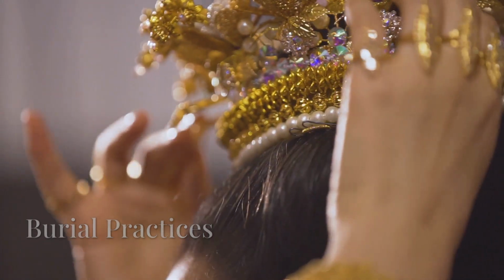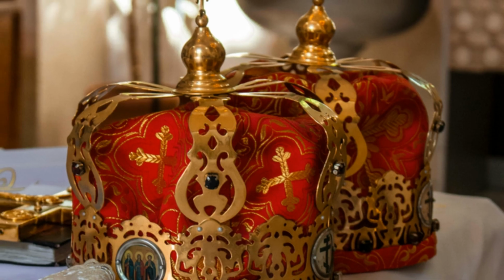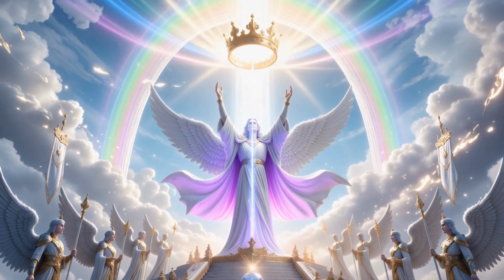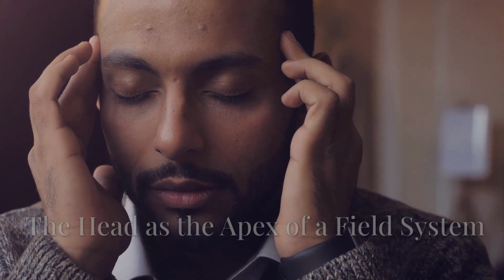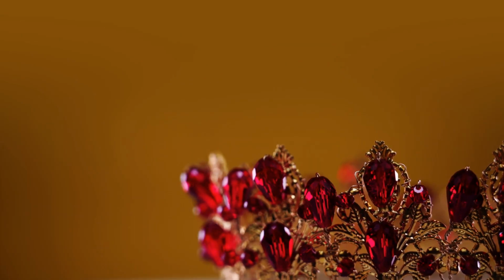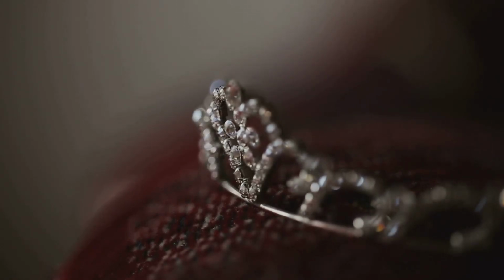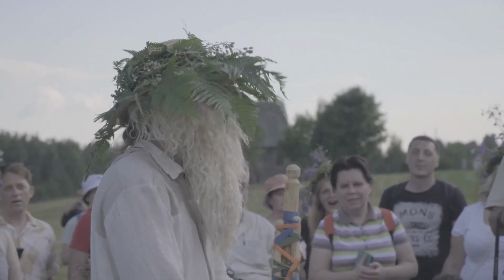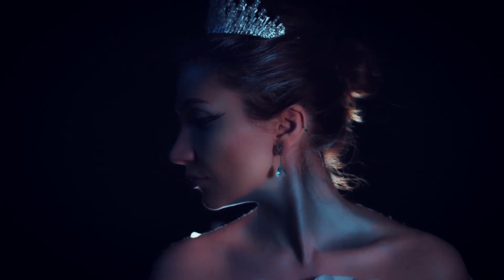Sons of God | Crown of Power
The Crown of Power is not given—it is revealed. Among the Sons of God, power is not a prize for the strong but a burden for the faithful, a test of alignment between divine will and human action. Scripture and myth alike warn that crowns glitter brightest before they burn. The true crown is invisible: it rests upon the conscience, not the head. It marks not those who command the world, but those who carry its weight without corruption. The Crown of Power is therefore less about dominion and more about stewardship—the transformation of authority into service.

Authority is the first revelation of the crown. In the divine order, to be crowned is to be chosen, but chosen to bear responsibility. The Hebrew word malkuth (מַלְכוּת), meaning both kingdom and sovereignty, implies participation rather than possession: the reign of God expressed through those who walk rightly. The sons are not made rulers apart from creation—they are entrusted as its caretakers. Authority here means accountability to the source of light, not license to bend others to will. Those who forget this turn gold into idolatry, power into pride.

Humility tempers the second phase. Every crown must be balanced by kneeling, every throne by the basin and towel. Christ himself wore no diadem but thorns—the inversion of worldly splendor into sacrificial grace. This paradox teaches that divine kingship is measured not in commands but in compassion. The son who kneels becomes the truer king, because he mirrors the heart of heaven: strength restrained, power poured out. To hold authority without humility is to lose both; to kneel beneath the crown is to bear it rightly.

Responsibility completes the triad. Once crowned, the son becomes a bridge between realms—the spiritual and the material, the eternal and the temporal. His deeds ripple beyond his sight. Every decision is liturgy, every act of justice or mercy a renewal of covenant. Responsibility means understanding that power exists not to elevate the self, but to lift the world. The one who wears the crown must remember the source of the metal and the fire that forged it.

Authority humbled becomes Wisdom. Humility accepted through responsibility becomes Glory. Responsibility infused with authority becomes Divine Order.

Sons of God | Crown of Power reveals that true sovereignty is not seized but surrendered into. Power divorced from love collapses into tyranny; love without power dissolves into sentiment. The crown joins them—law and mercy, strength and service—binding the head to the heart. The sons who bear it do not rise above humanity; they enter it more deeply, carrying light into shadow until every realm, from dust to dominion, remembers who reigns within.